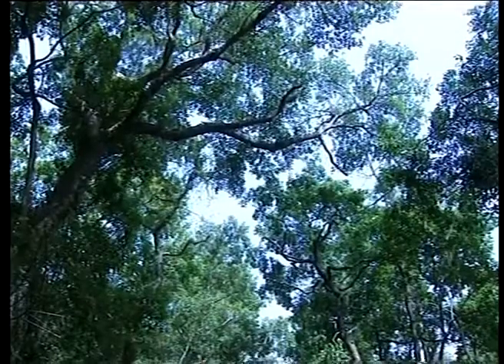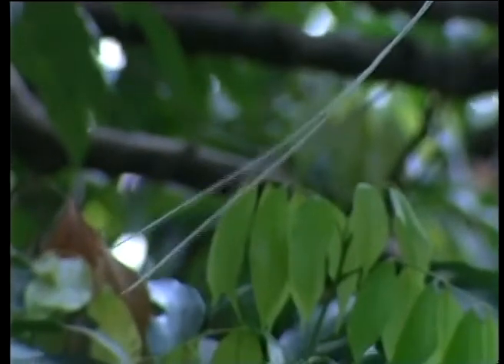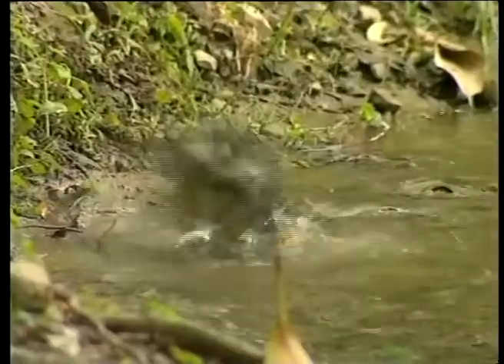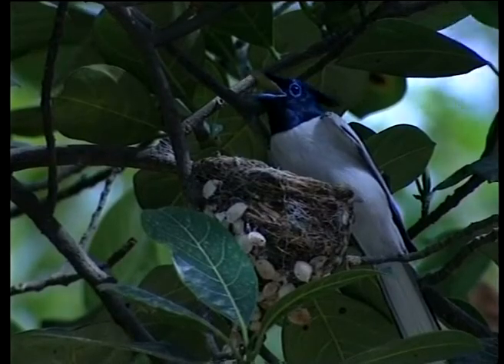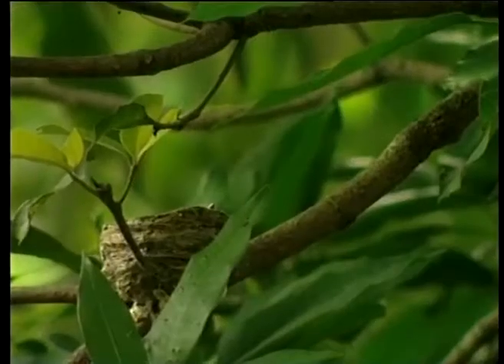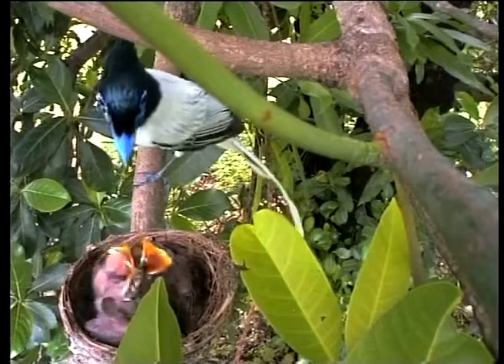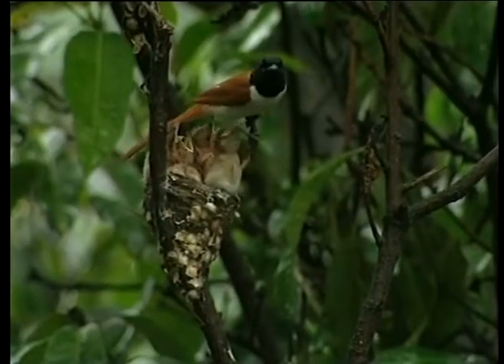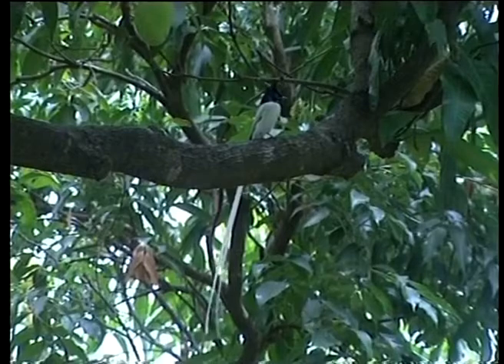The Magic of FlyCatcher - A short film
The Asian Paradise Flycatcher (Terpsiphone paradisi) is a medium-sized passerine bird native to Asia. Males have elongated central tail feathers, and in some populations a black and rufous plumage while others have white plumage. Females are short-tailed with rufous wings and a black head. They feed on insects, which they capture in the air often below a densely canopied tree.

With an extremely large range and a large population that appears to be stable, they have been evaluated as Least Concern by IUCN since 2004.

In his first description of 1758, Carl von Linné nominated the species Corvus paradisi.Paradise-flycatchers used to be classified with the Old World flycatcher family Muscicapidae, but are now placed in the family Monarchidae together with monarch flycatchers.

Adult Asian Paradise Flycatchers are 19--22 cm (7.5--8.7 in) long. Their heads are glossy black with a black crown and crest, their black bill round and sturdy, their eyes black. Female are rufous on the back with a greyish throat and underparts. Their wings are 86--92 mm (3.4--3.6 in) long. Young males look very much like females but have a black throat and blue-ringed eyes. As adults they develop up to 24 cm (9.4 in) long tail feathers with two central tail feathers growing up to 30 cm (12 in) long drooping streamers.

Young males are rufous and have short tails. They acquire long tails in their second or third year. Adult males are either predominantly bright rufous above or predominantly white. Some specimens show some degree of intermediacy between rufous and white. Long-tailed rufous birds are generally devoid of shaft streaks on the wing and tail feathers, while in white birds the shaft streaks, and sometimes the edges of the wing and tail feathers are black.

Source: Wikipedia

This footage is part of the professionally-shot broadcast stock footage archive of Wilderness Films India Ltd., the largest collection of imagery from South Asia. The Wilderness Films India collection comprises of thousands of hours of high quality broadcast imagery, mostly shot on HDCAM 1080i High Definition, HDV and XDCAM. We are happy to be commissioned to film for you or else provide you with broadcast crewing and production solutions across South Asia.